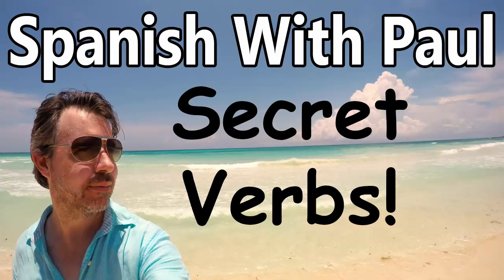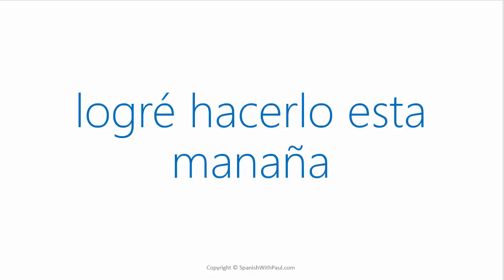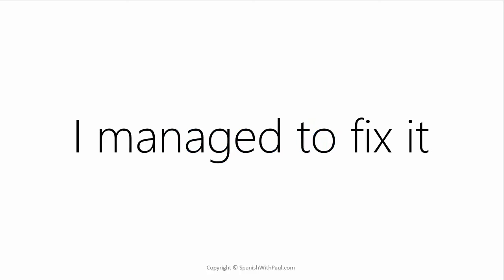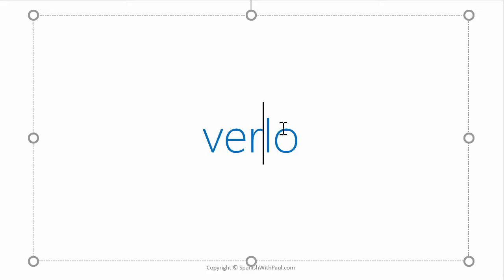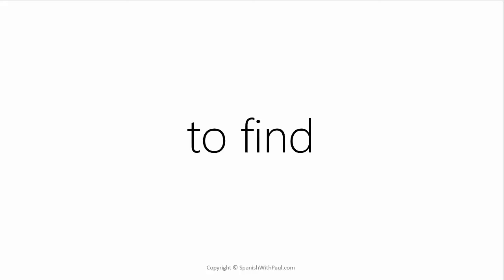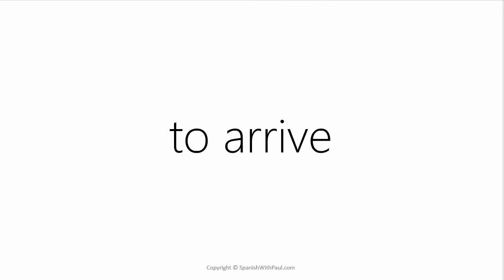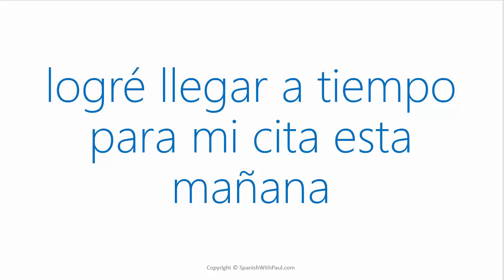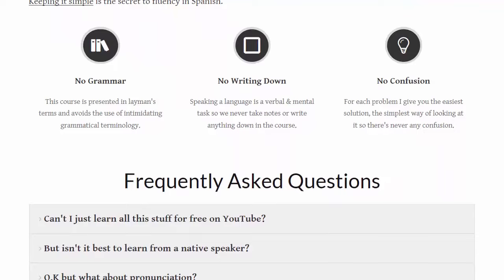Secret Spanish Verbs! Rarely Taught But Often Used!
There are some "secret" verbs in Spanish that you hear native speakers using every day yet are rarely taught in Spanish courses! In this series I'm going to pop the lid on them :-)

Hi everyone, Paul here :)

Most of us already know all the usual verbs most traditional Spanish courses teach you. There are however a number of what I call "secret verbs" that I hear native speakers using around me every day yet I never came across in any Spanish course I ever studied!

Strange.

In this series I've decided to "pop the lid" on these verbs for you, I'll reveal who they are and how to use them.

As always, the result you'll get from watching these lessons will be powerful new stuff you can instantly plug into your Spanish and use right away. Continuously making your Spanish more natural sounding and effortless to use.

Paul

P.S - My FULL 50 HOUR COURSE is now available! Go all the way into full conversational fluency in Spanish as well as getting 1-1 access to me to coach you every step of the way :-)